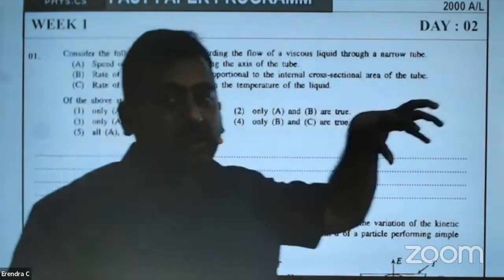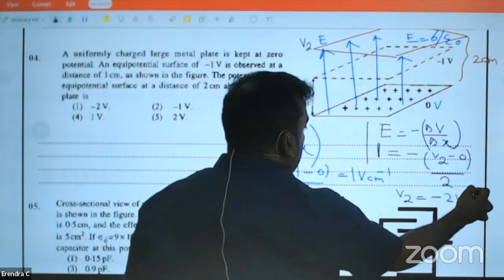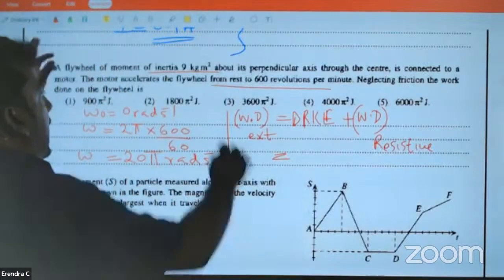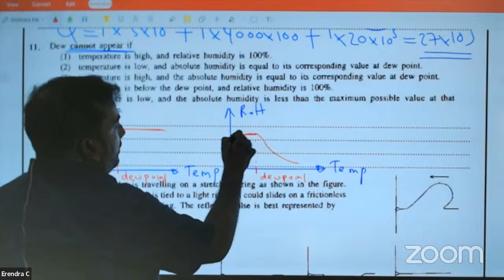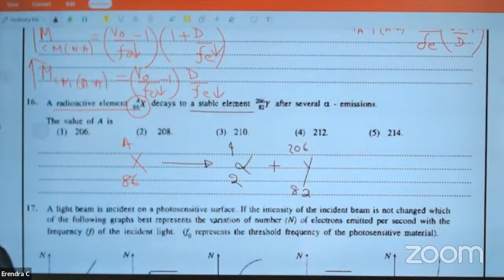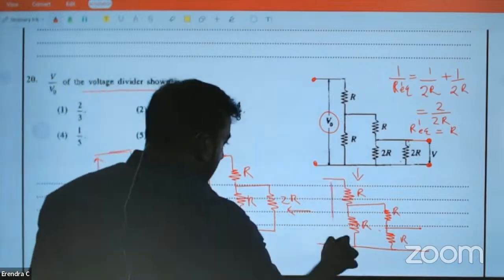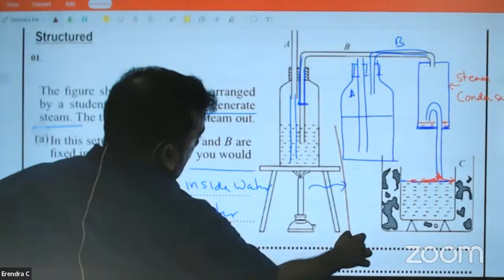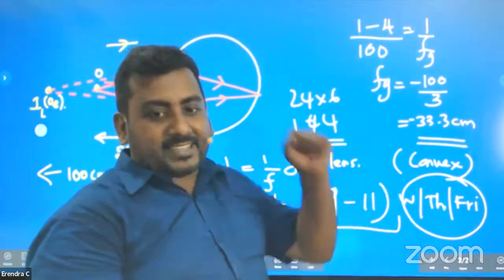Final countdown 24 - Week 1 Day 2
The clock is counting down! 24 weeks, 24 papers, and one monumental goal: to conquer your exams.  ALL YOU NEED IS COMMITMENT AND SELF-DISCIPLINE and watch as the weeks transform into a ladder of success. Week by week, paper by paper, until the final bell rings and you stand ready to claim victory.  at 9 pm on Wednesday, Thursday and Friday. join our communities - please select the relevant groups only.